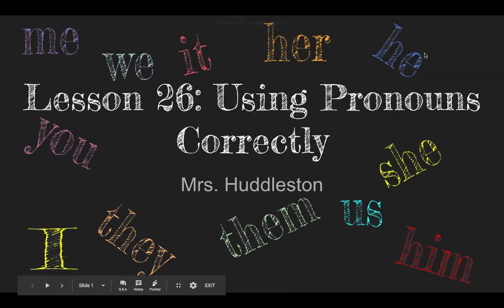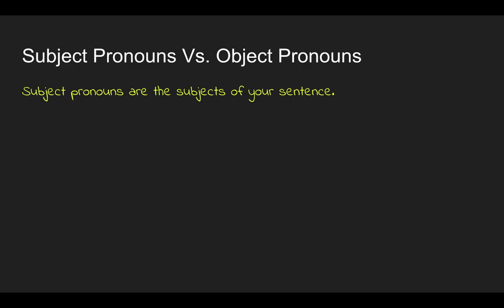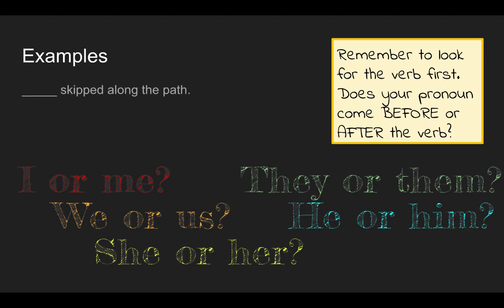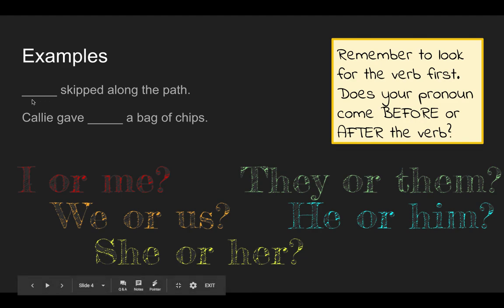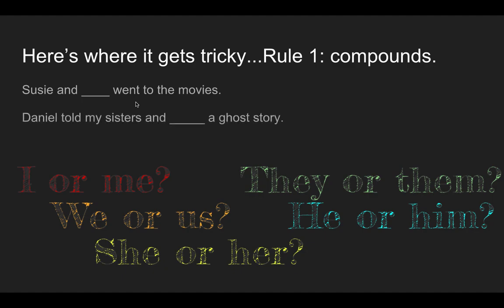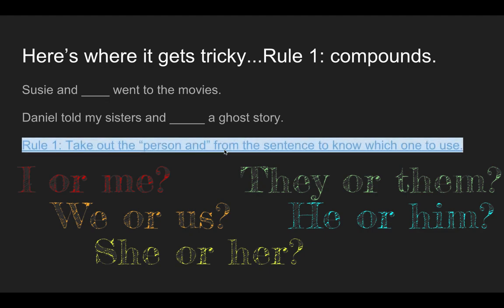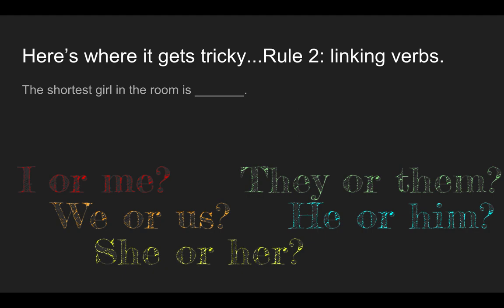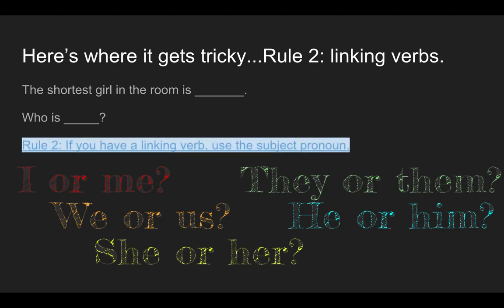Lesson 26 - Using pronouns correctly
Do you need to know when to use "I" versus "me" in a sentence? Are you confused when there is a linking verb in the sentence and cannot tell which pronoun to use? Here are some tips and tricks to help you know the difference.